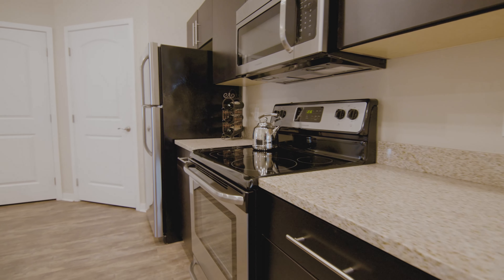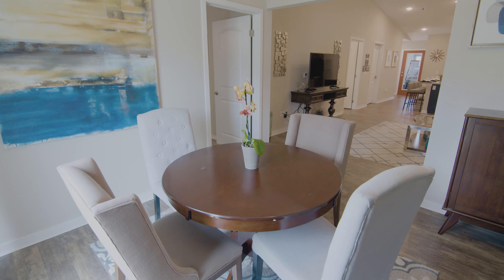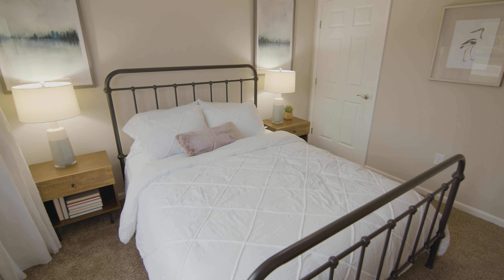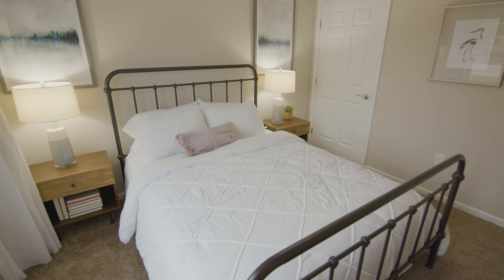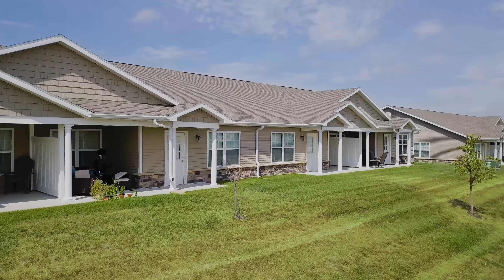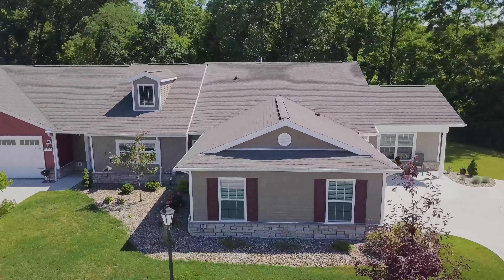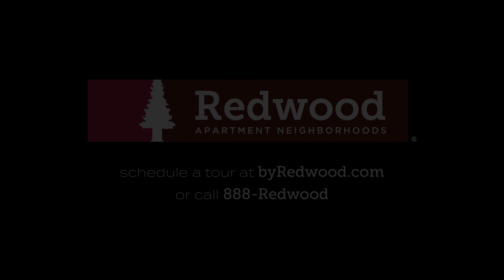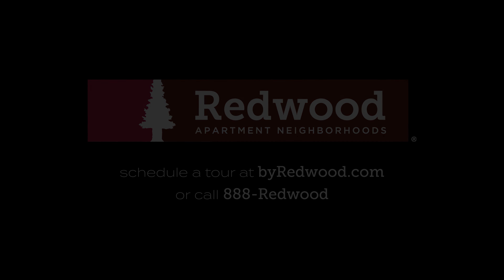Redwood Apartment Homes | Apartments Near Des Moines, Iowa | Single-Story Apartment Homes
Redwood Neighborhoods are strategically located within commuting distance to Des Moines. So whether you're currently working from home or need easy access to highways, living in a Redwood neighborhood means you can selectively separate yourself from crowds and crowded big city life but maintain close access to restaurants, shopping, festivals, sporting events, arts, and culture.

Enjoy one of Redwood's signature two bedroom, two bathroom floor plans - featuring a private entry, an attached garage, and large living spaces meant to keep you comfortable whether you're working, playing, or just enjoying life.